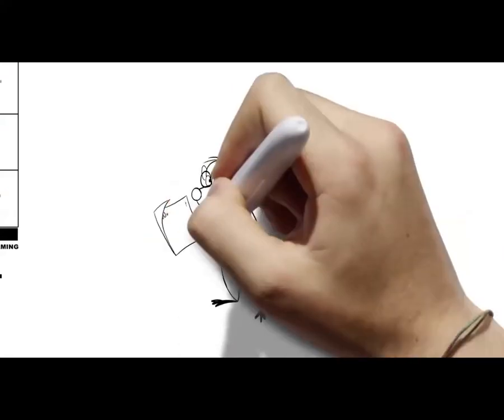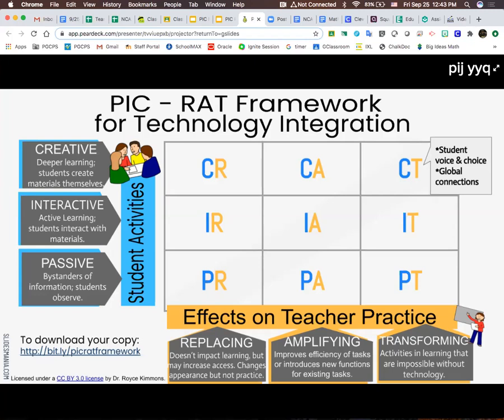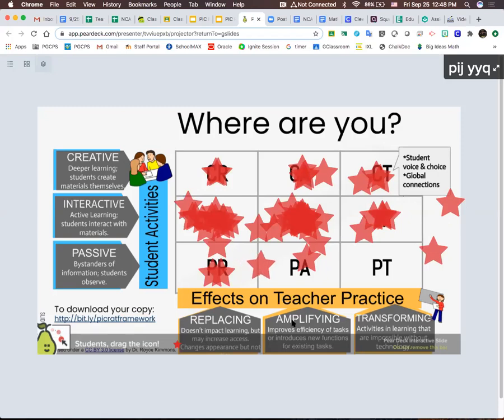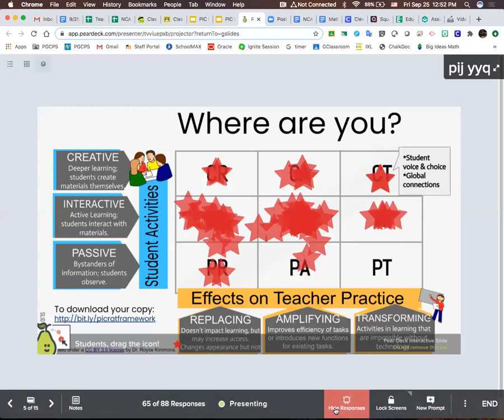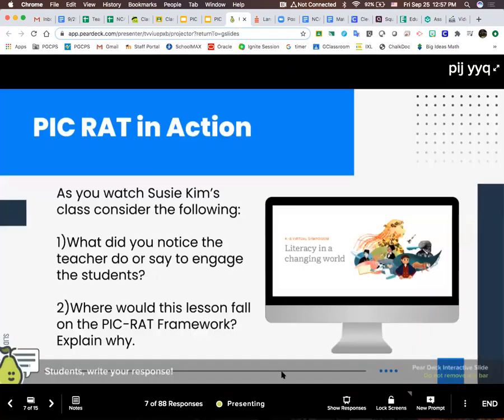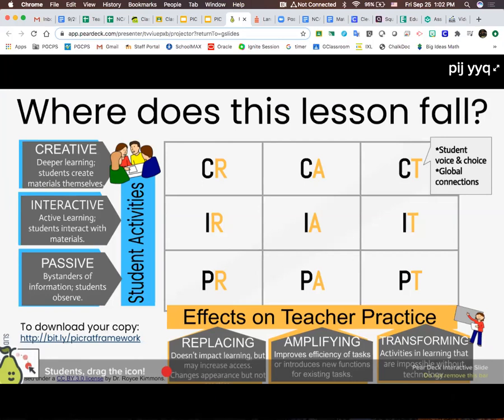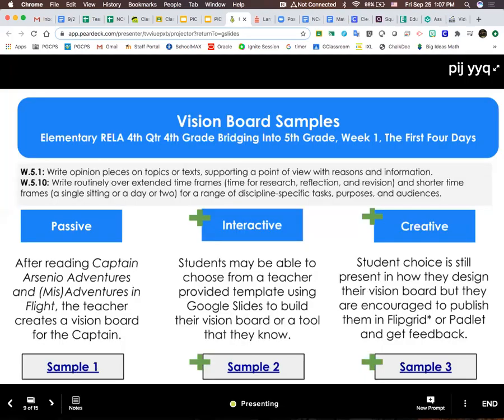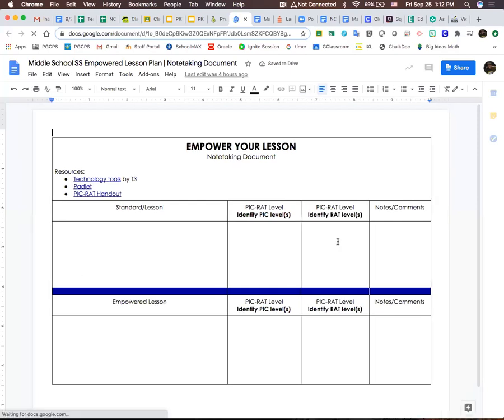PIC RAT Model Training